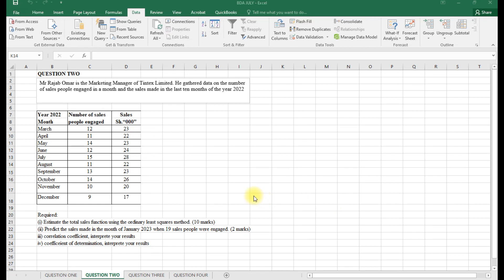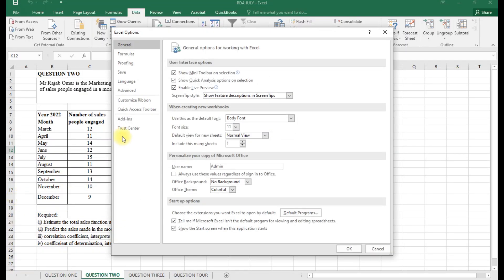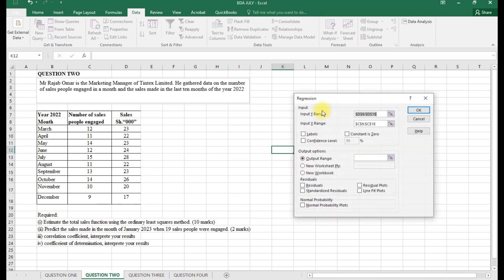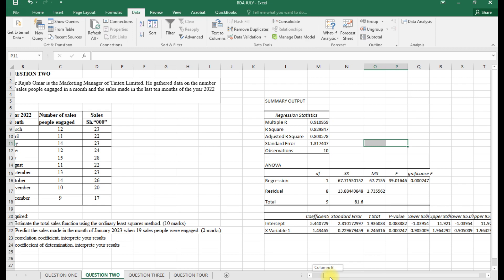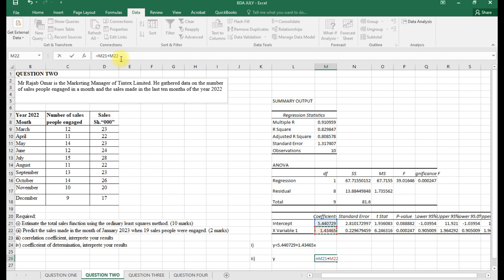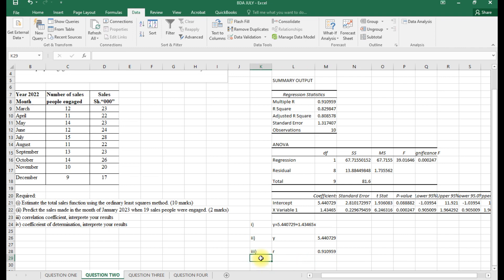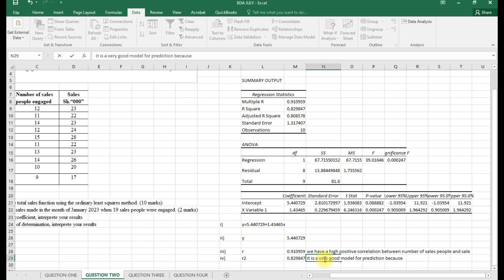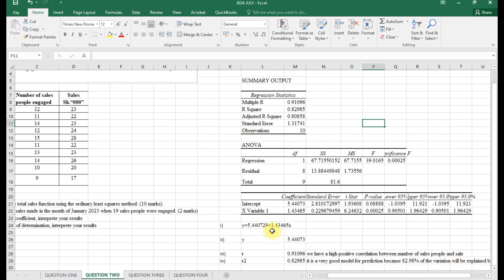BUSINESS DATA ANALYSIS(BDA)-regression and correlation analysis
REGRESSION AND CORRELATION ANALYSIS